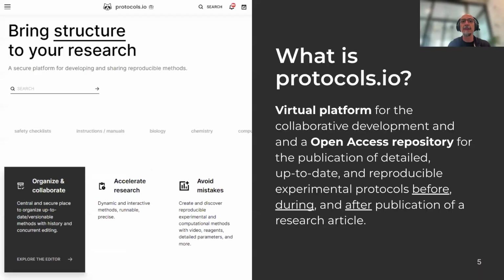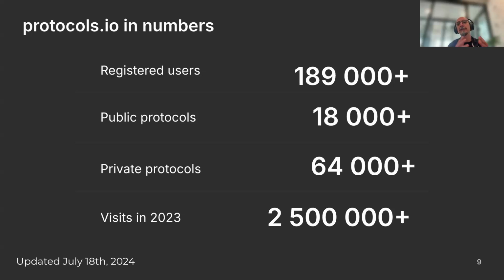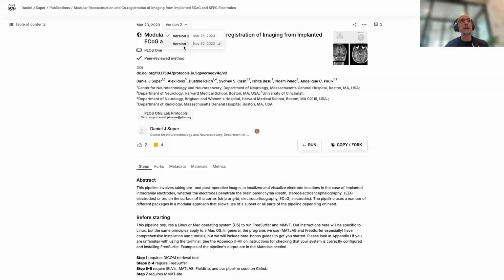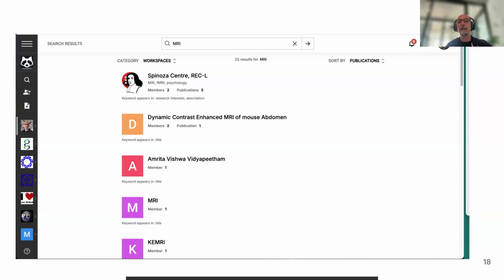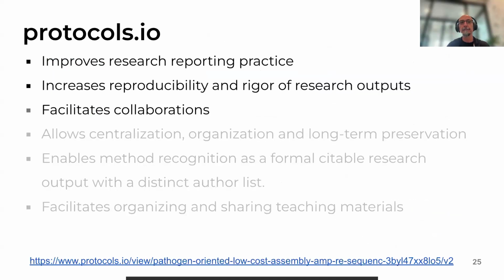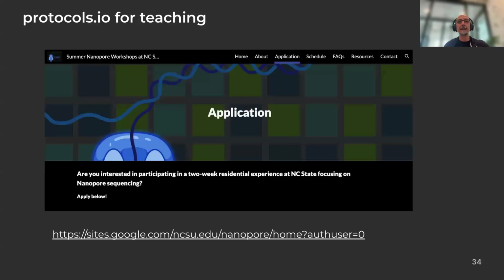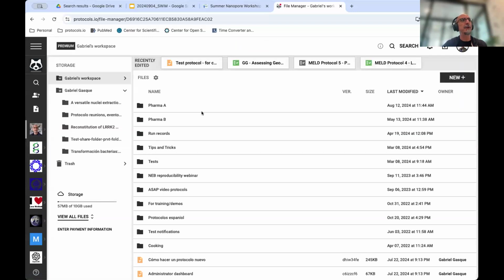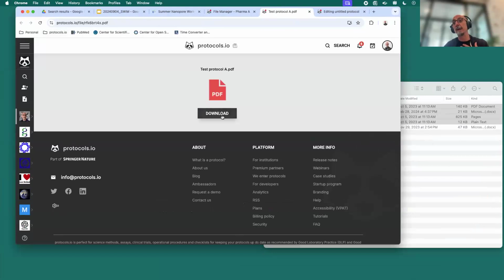SWiM 2024 Observership | Protocolling 101 - What & Why & When | Dr. Gabriel Gasque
In the "Protocolling 101 - What, Why, & When" session, Gabriel Gasque, Head of Outreach at protocols.io, introduces the platform as part of the 2024 SWiM Observership program. Protocols.io is an open-access repository designed for researchers to share, discover, and improve scientific methods, enhancing reproducibility and collaboration. This session delves into the essentials of developing and using protocols to streamline research workflows.